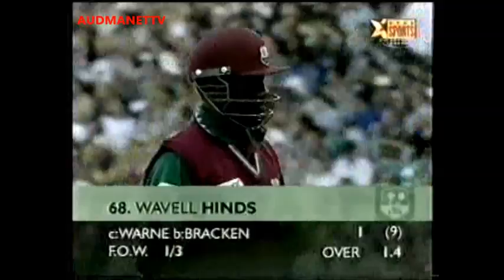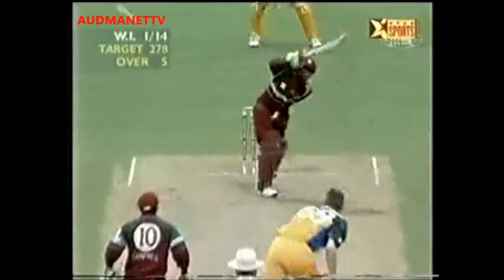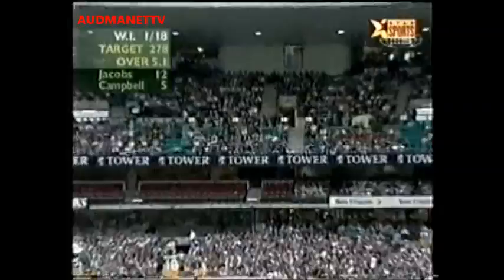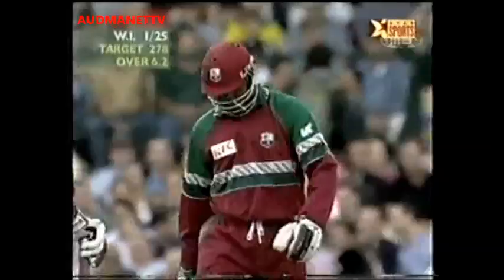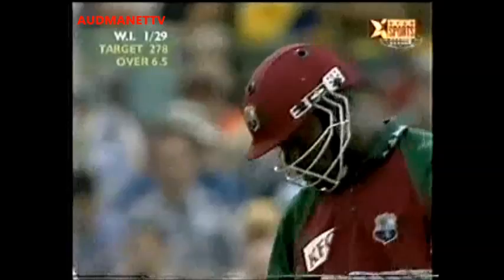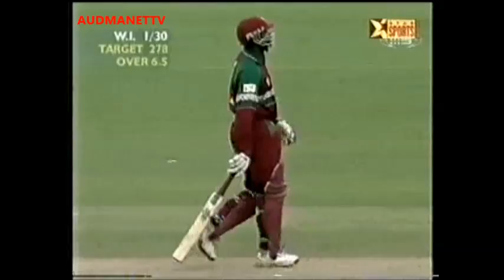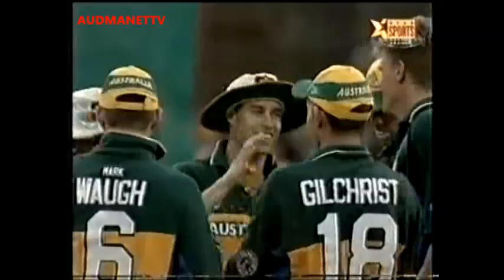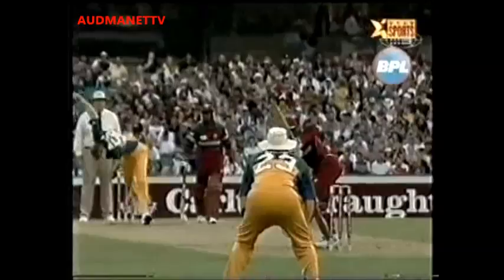Ridley Jacob on fire vs Australia 2001